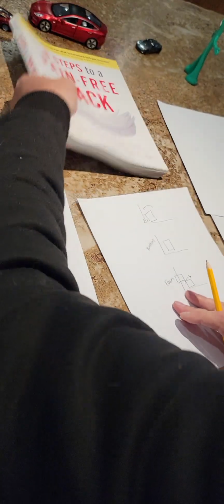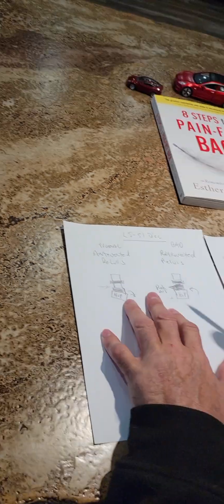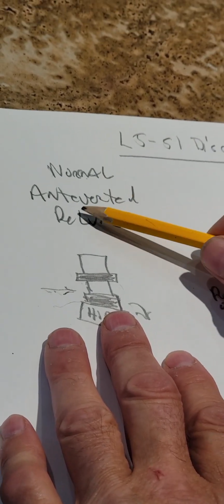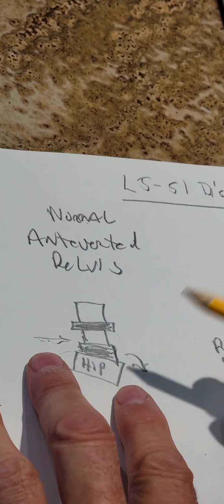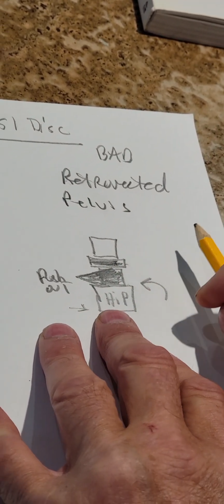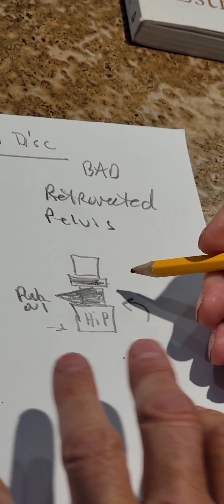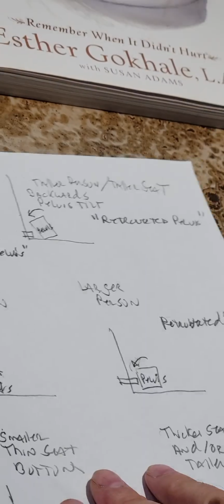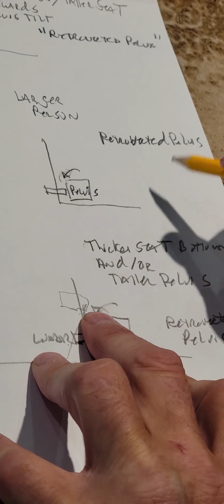Tesla Seat Causing Back Pain Lumbar and Disc Positioning Matters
Tesla Seat Causing Back Pain. The Lumbar and Disc Positioning Really matters.

I'm not an professional when It comes to back pain. I just have had back issues for 30 years and learned a lot. In this video I think I've resolved why the Tesla Seat hurts the back, causes back pain, sciatica, leg pain, hip pain, etc.  And what to do to solve the problem. This problem is apparently just for us larger boned humans. If you are happy with your Tesla seat as is, never mind.

I am George Borrelli
I am a retired engineer.
I fix stuff. I came up with modified seats both bottom and back to help us larger people with back issues to ride long periods in the Model 3 and Y. This may also apply to Model S and X.

When I made changes to both the seat bottom and upper seat back, I feel that all the problems are resolved.

Where I teach Russian Systema In Florida

Or text or call me directly.
Seben(6+1)19-Tw0FourF0ur-SebenOneTwoF0ur

Please view all my subsequent videos as I've changed my design quite a lot!!

Get yourself $1,000 ! off a purchase of a Tesla from Tesla!!!

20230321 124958